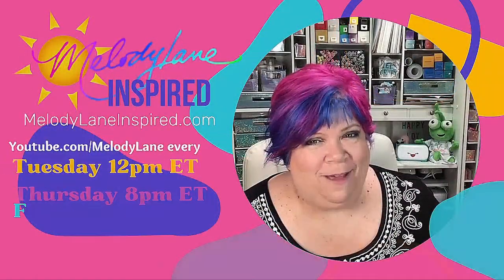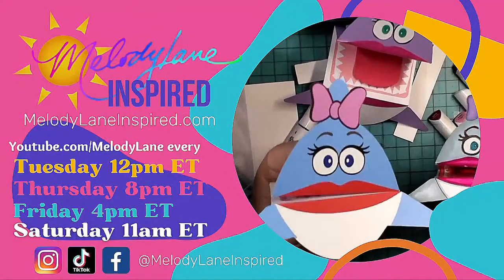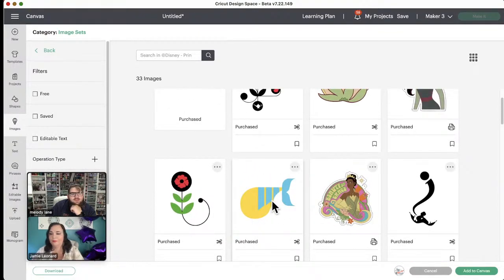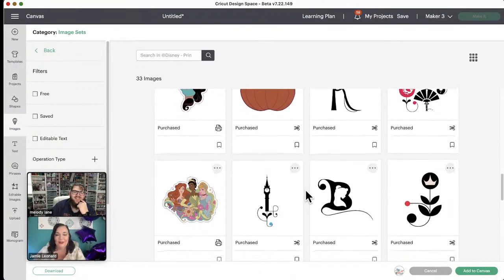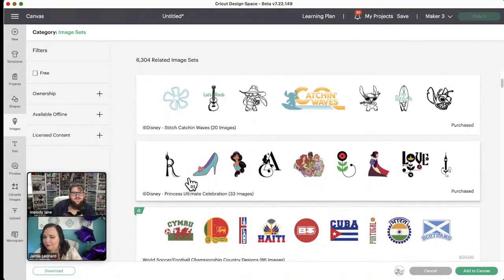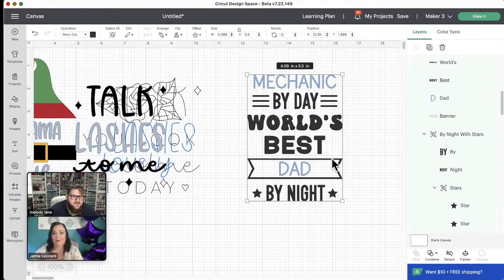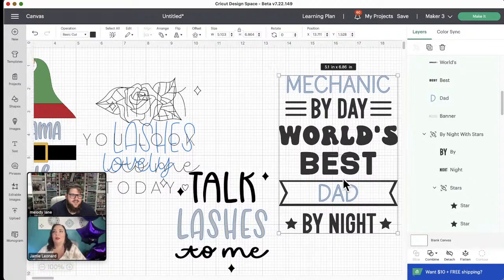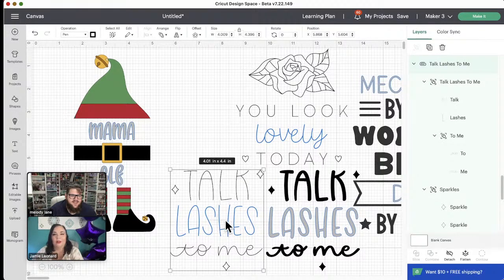New Image Sets in Design Space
It's FRi-yay, which means new image sets are out in Design space.  Join Alex and Holly as they explore the new images.  Come join and chat with us!

Someone tell Santa,  Dreambox's Black Friday Early Preview Sale has arrived!!
This is their biggest sale of the year so take advantage of it now.

What is a Dreambox??
 Well I say it's a magical place that you can fill with all your craft supplies and have them all within a box that you can close up and just like that, poof, the mess is gone!! See it is magical!!

Special gifts for the first 275 Dream Box's purchased!

Use our discount code INSPIRE10 at cricut.com to get free shipping and save 10% off purchases of $100 or more.  codes can not be used on mystery boxes, machines, and access exclusive deals

We are thankful for all of you so this month we are giving away $500 to spend @ Cricut.com to 1 lucky winner. Oh how much crafting happiness you could get with that!! What would you choose?

This giveaway is open to enter until November 27th at 12 AM ET. It is open to US and Canada residents only. Rafflecopter randomly chooses the winner. We will notify winner by email, never by commenting on your comment that you have won. Good luck to you all!!!